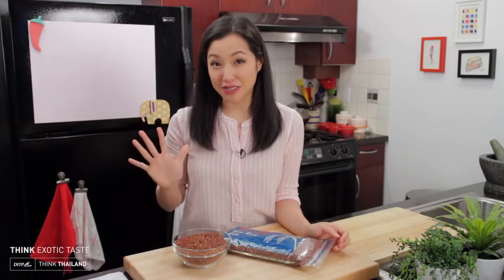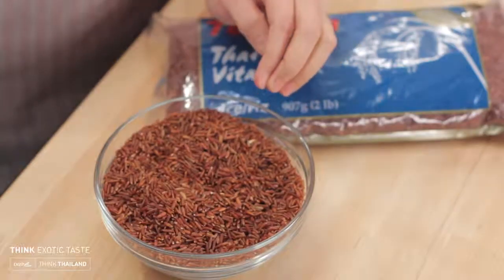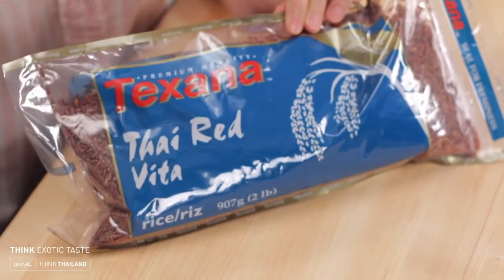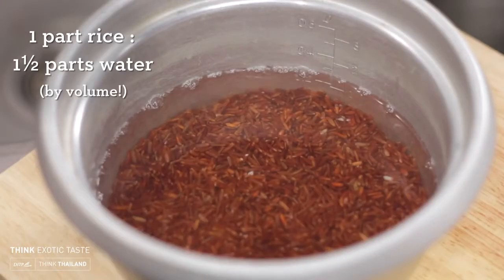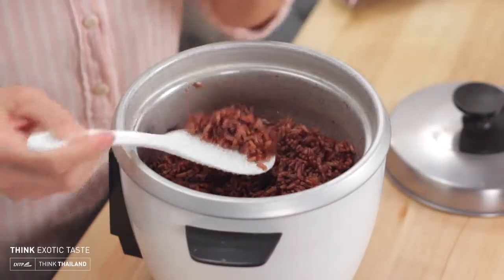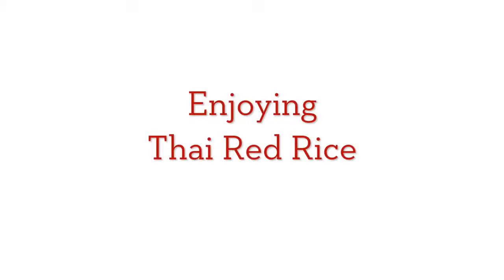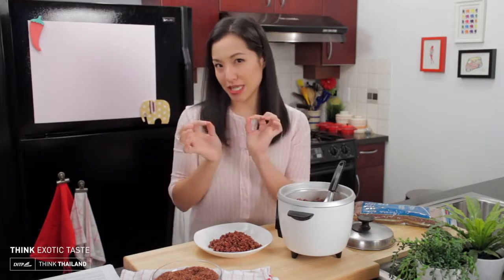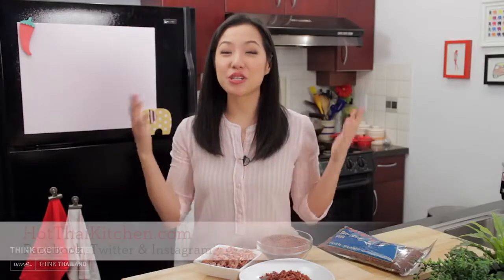Thai Red Rice 5 Colours of Thai Rice Ep 3